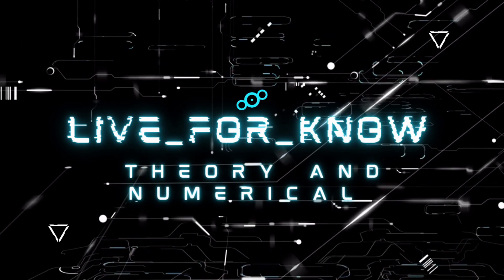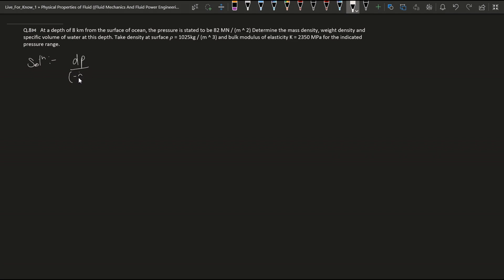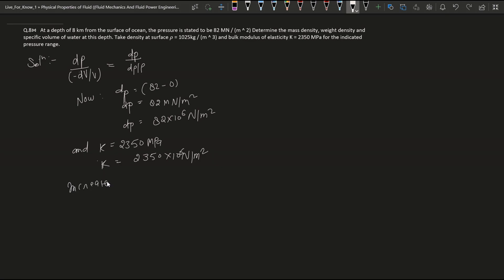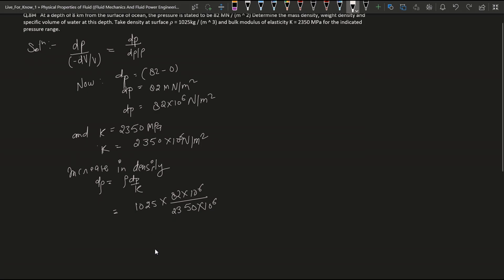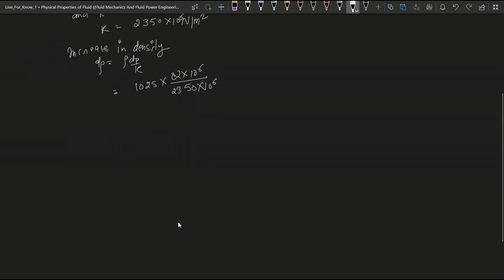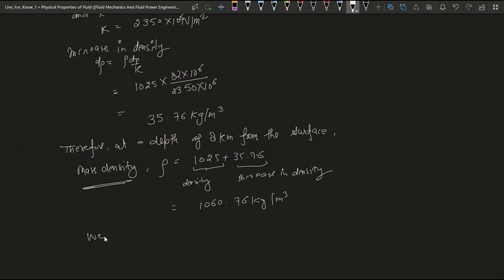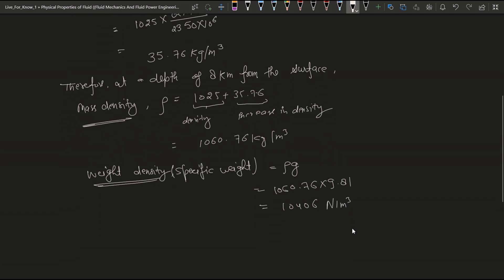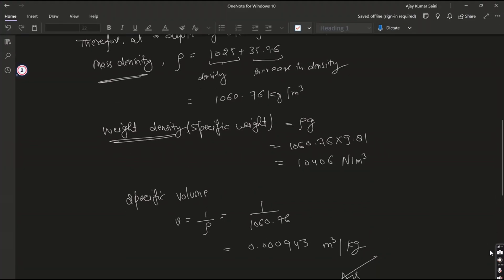Q.8⋈ At a depth of 8 km from the surface of ocean, the pressure is stated to be 82 MN / m^2.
At a depth of 8 km below the surface of the ocean, the pressure is reported to be 82 MN/m^2. To calculate the mass density, weight density, and specific volume of water at this depth, we need to use the density at the surface (ρ = 1025 kg/m^3) and the bulk modulus of elasticity (K = 2350 MPa).

Mass Density: The mass density of a substance is defined as its mass per unit volume. At a depth of 8 km, the pressure is sufficient to increase the mass density of water. This can be calculated using the equation:

dρ = ρ *  (dp/ K)
dρ = 1025*((82*10^6)/(2350*10^6))
dρ = 35.76 kg/m^3
Where ρ0 is the density at the surface (1025 kg/m^3), ΔP is the change in pressure (82 MN/m^2), and K is the bulk modulus of elasticity (2350 MPa). Plugging in the values, we get:

ρ = 1025+35.76 = 1060.76 kg/m^3

So, the mass density of water at a depth of 8 km is approximately 1060.76 kg/m^3.

Weight Density: The weight density of a substance is defined as its weight per unit volume. It is calculated by multiplying the mass density by the acceleration due to gravity (g). At a depth of 8 km, the weight density can be calculated as:

γ = ρ * g

Where g is the acceleration due to gravity (9.8 m/s^2). Plugging in the values, we get:

γ = 1060.76 * 9.81 = 10406 N/m^3

So, the weight density of water at a depth of 8 km is approximately 10406 N/m^3.

Specific Volume: The specific volume of a substance is defined as the volume per unit mass. It is the reciprocal of the mass density and can be calculated as:

v = 1 / ρ

Plugging in the values, we get:

v = 1 / 1060.76 = 0.000943 m^3/kg

So, the specific volume of water at a depth of 8 km is approximately 0.000943 m^3/kg.

In conclusion, the mass density, weight density, and specific volume of water at a depth of 8 km are approximately 1060.76 kg/m^3, 10406N/m^3, and 0.000943 m^3/kg, respectively.